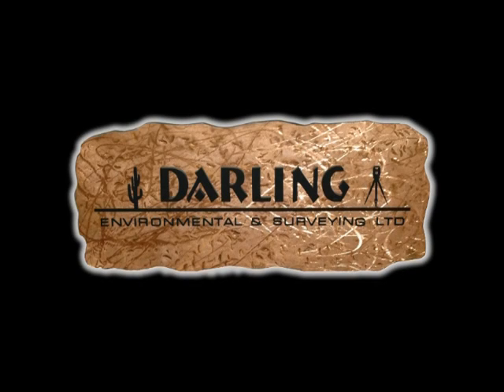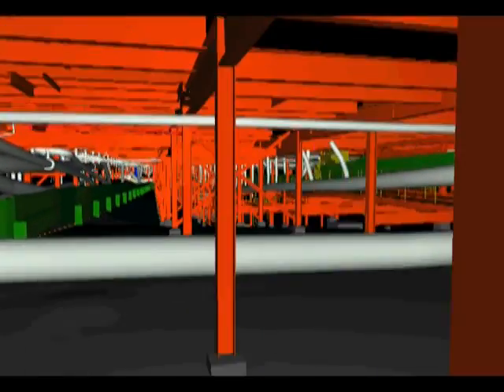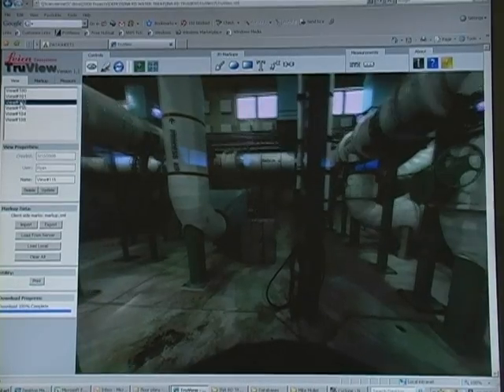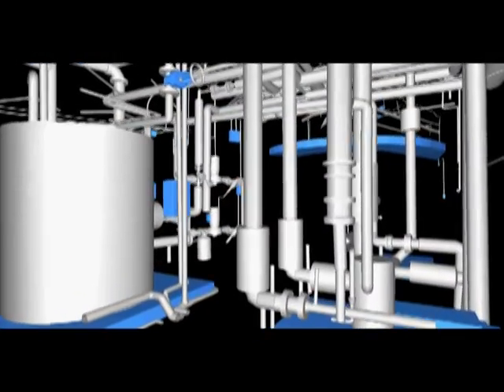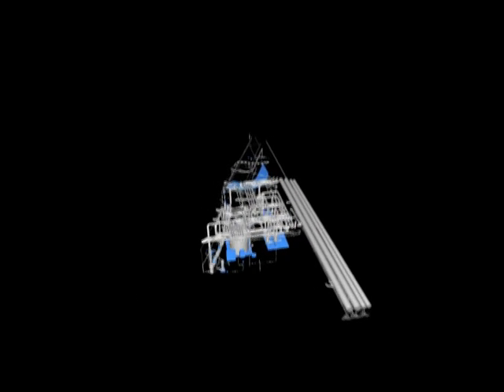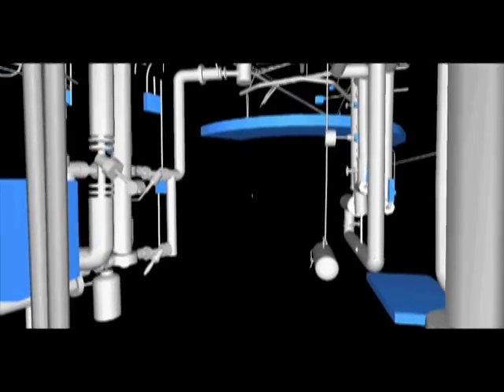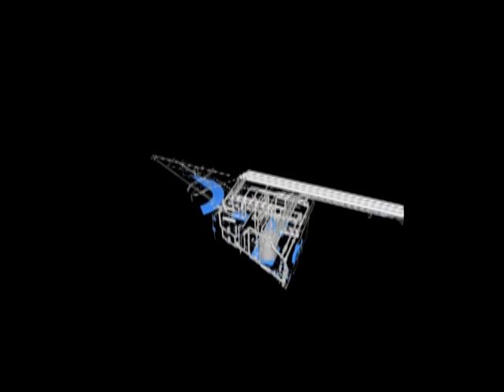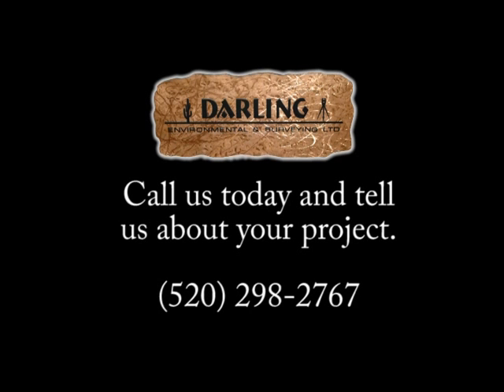Building Information Modeling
Building Information Modeling, also known as BIM, can be combined with 3D laser scanning as an outstanding method for surveying and managing assets from your desktop. Contact Darling Environmental and Surveying to learn how Building Information Modeling can help your company decrease costs and reduce the need for multiple surveys and requests for information.